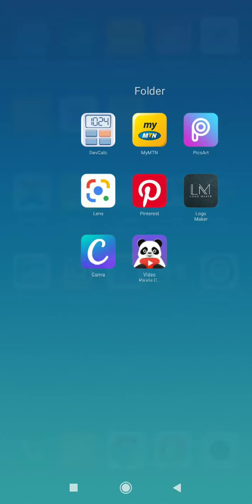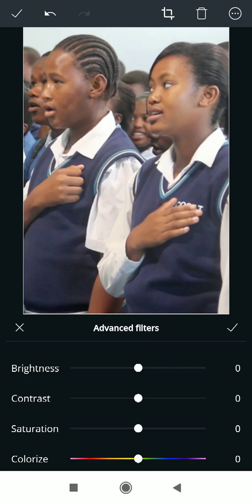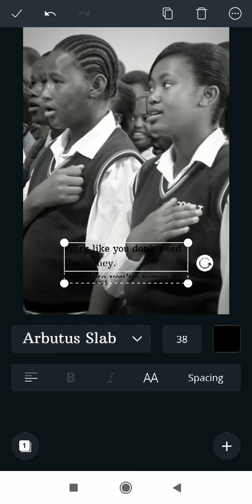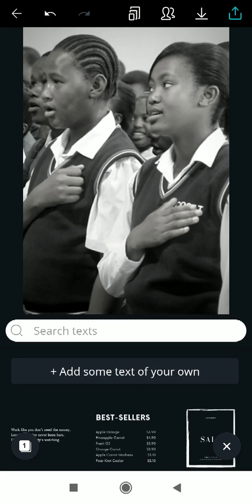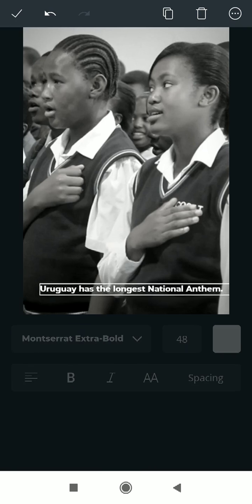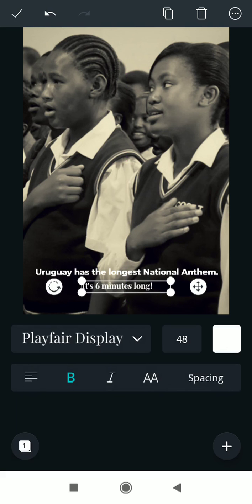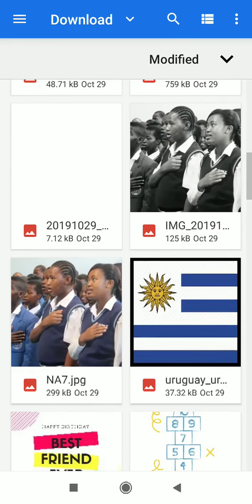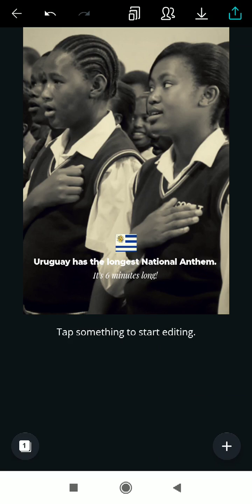Part 3 Uruguay Has The Longest National Anthem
More Designs.